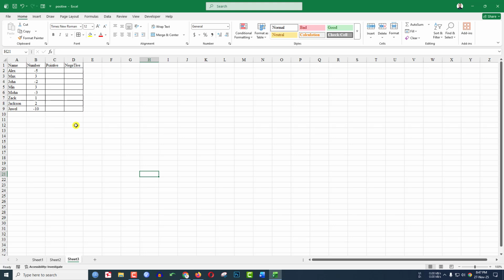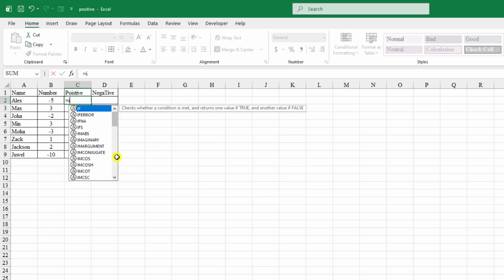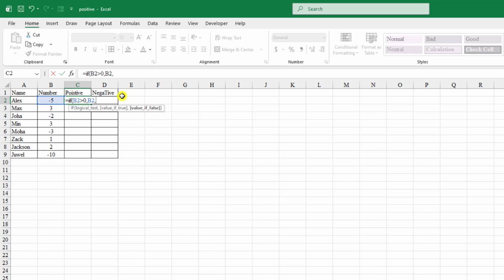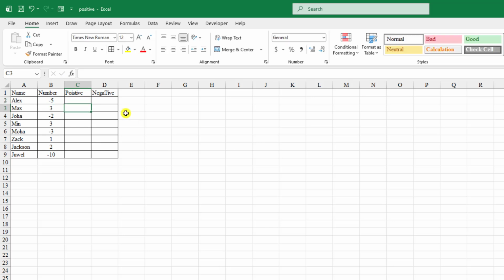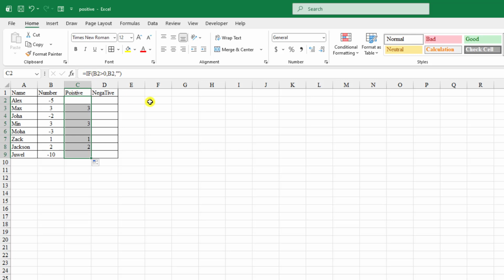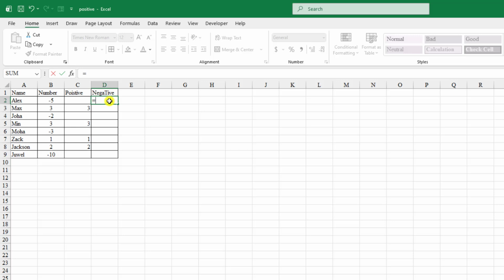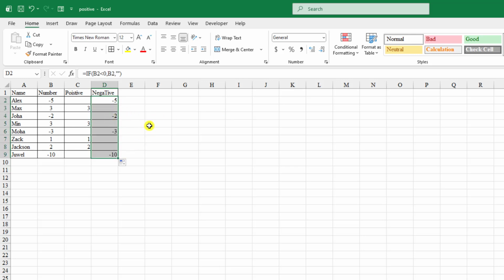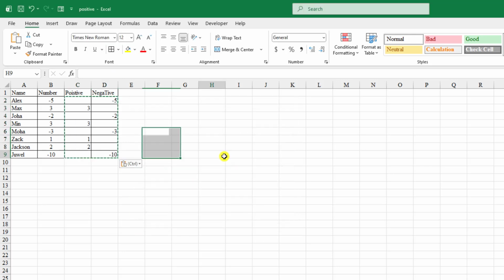Separate Positive and Negative Numbers in Excel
Learn how to separate positive and negative numbers into different columns in Excel using simple formulas.
This tutorial is useful for data analysis, accounting, finance, and reports.